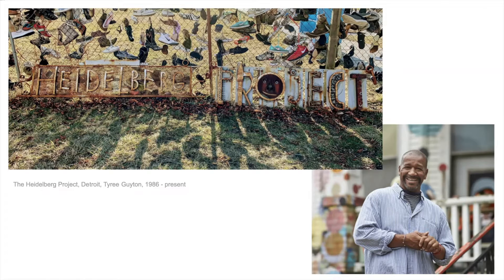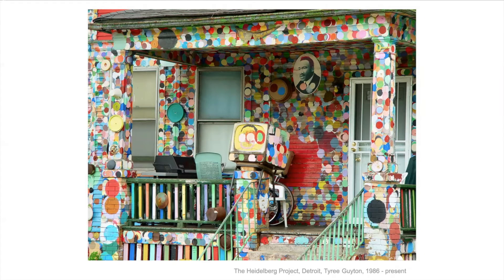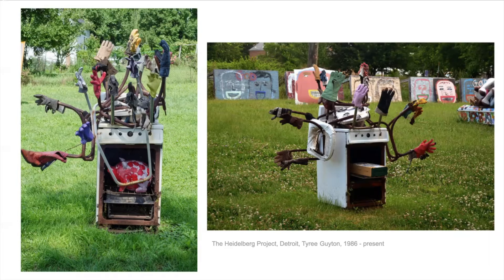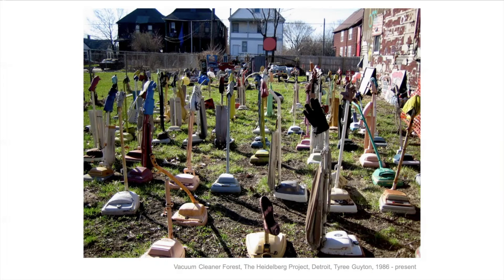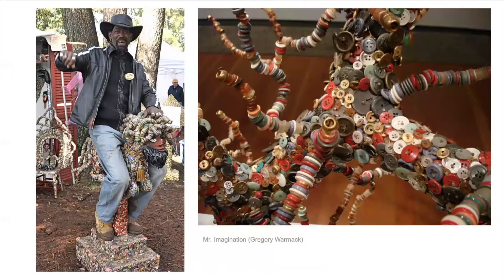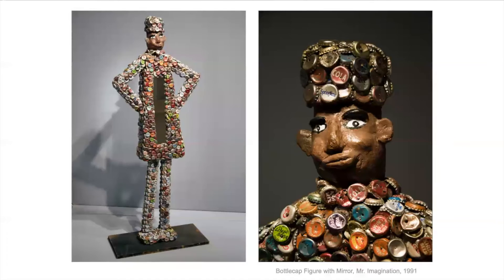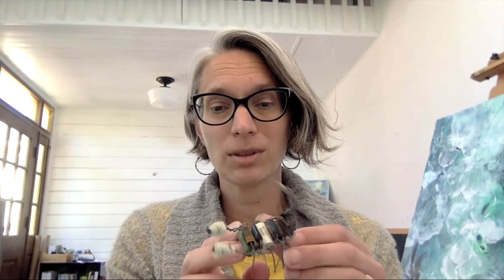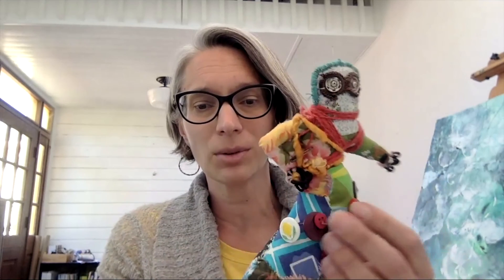Found Objects 3 5